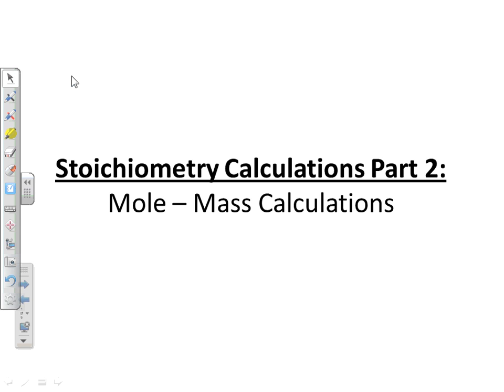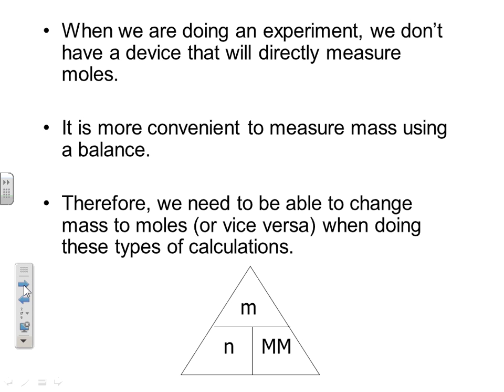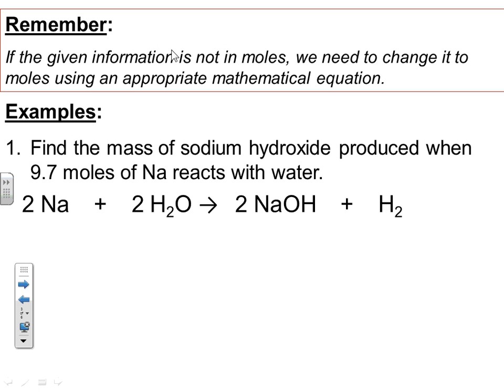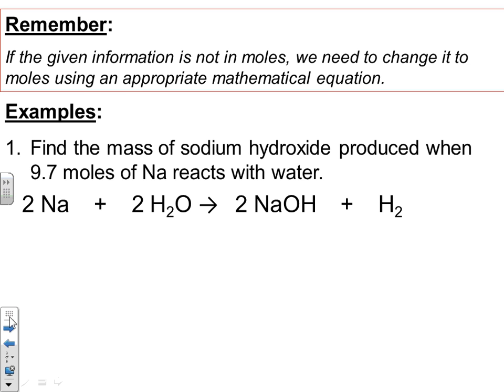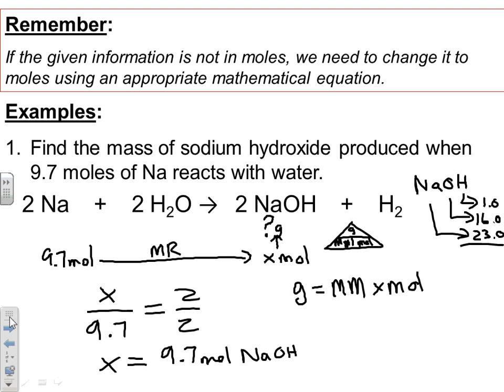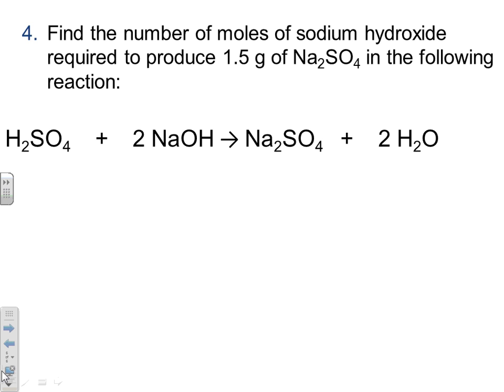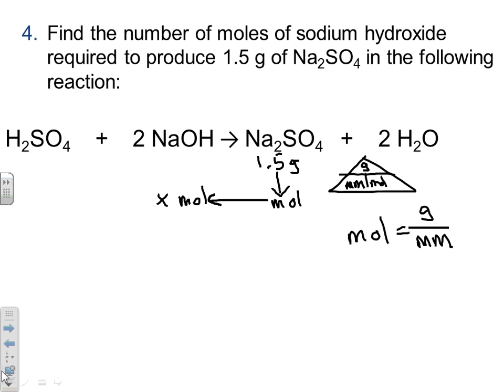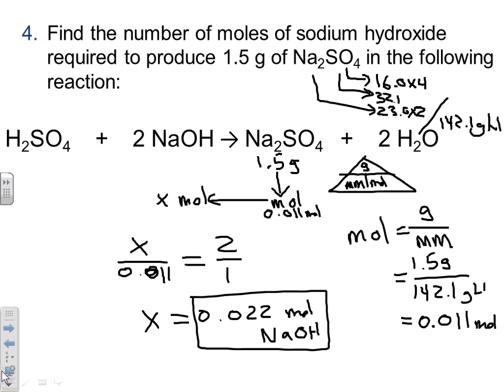2.8 Stoichiometry Mols to Mass